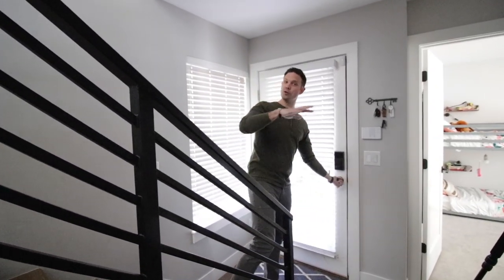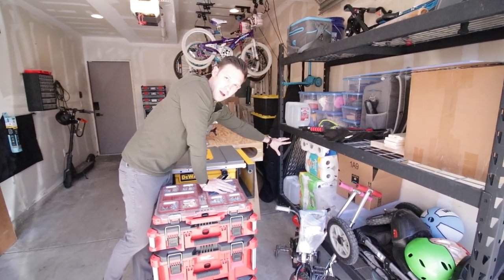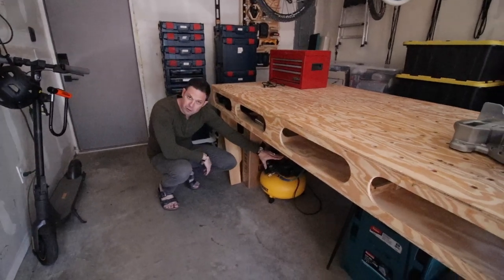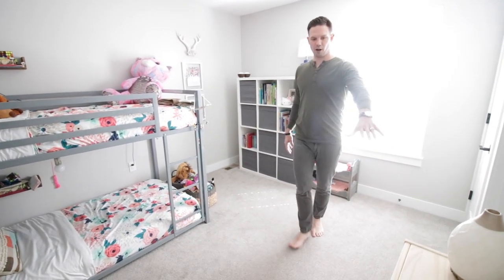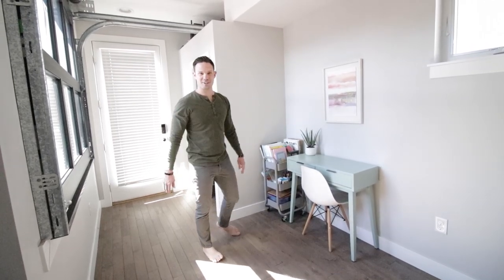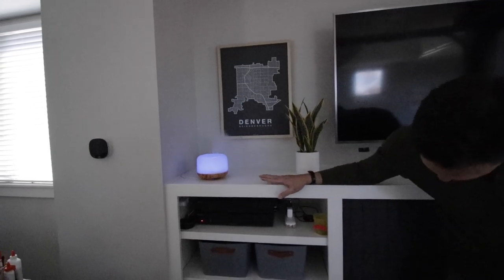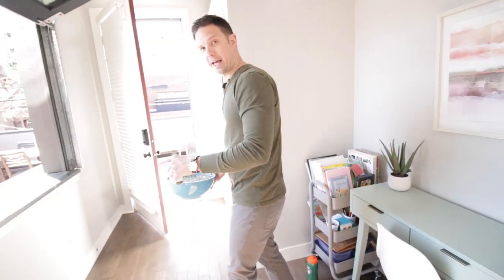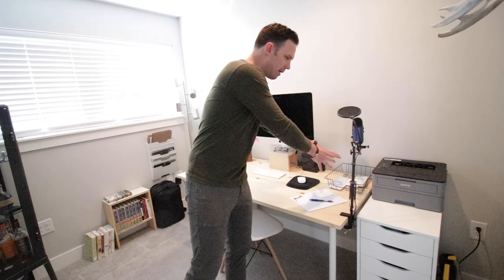My Home and Shop Tour in Denver (March 2020)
Since we are all pretty much on lock down here in Denver, Colorado, I thought it would be fun to take some time to give you a tour of my home and shop since we moved here last year.  Life is just a little bit different now that we live in the city and have seriously downsized! Below are links to things I mentioned and if you have any questions, just drop them in the comments!

AMAZON LINKS
GARAGE SHOP
DEWALT 20V MAX 7-1/4-Inch Miter Saw (Tool Only)
DEWALT 20V MAX 7-1/4-Inch Miter Saw (Kit)
DEWALT DW745 10-Inch Table Saw
Milwaukee 22 in. Packout Rolling Modular Tool Box
Milwaukee 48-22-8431 Packout Low-Profile Organizer
Bosch LBoxx 1
Bosch LBoxx 2
Bosch LBoxx 3
Bosch LBoxx 4
Bosch Bosch L-RACK
Bosch L-Boxx-3D Storage Box
Bosch L-RACK-S Expandable Storage Shelf
Bosch Foam-101 Pre-Cut Foam
Bosch L-DOLLY
24” Heavy-Duty Magnetic Tool Holder
DEWALT Pancake Air Compressor
Makita 18V X2 LXT Lithium-Ion Track Saw Kit
Wall Mount Hardware & Drawer Organizer

SCOOTER!
Segway Ninebot MAX Electric Kick Scooter
Giro Fixture MIPS Bike Helmet
Kryptonite Evolution 11-14mm U-Lock

HOUSE
Bunk Bed
Foam Guest Mattress
Guest Mattress Frame
Infant Optics Baby Monitor/Camera
Floating Shelves
Sound Maker
Bed Light
Rubik's Cube
Mid-Century Dining Chairs
Chemex Glass Coffee Pour Over
Cocktail Codex Book
Water Beads
Wireless Charger

TARGET
Living Rom Rug